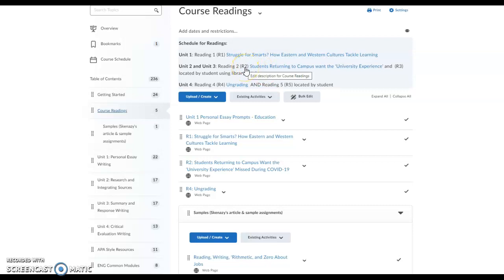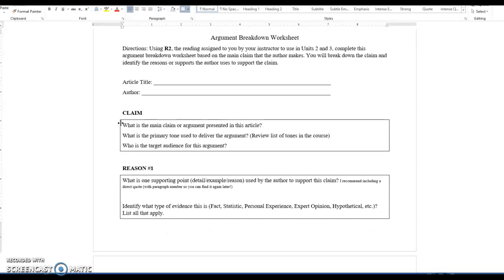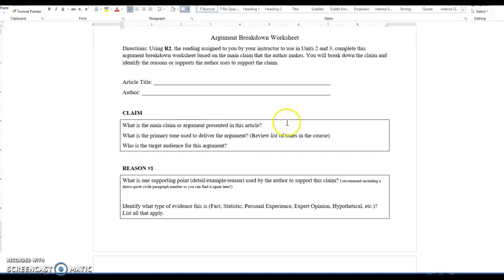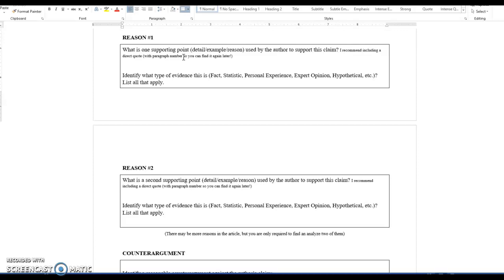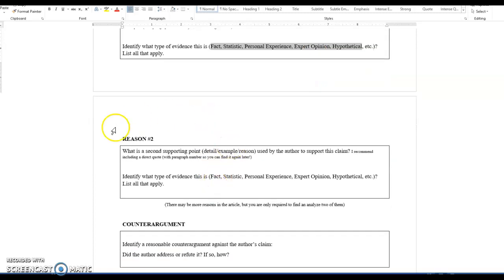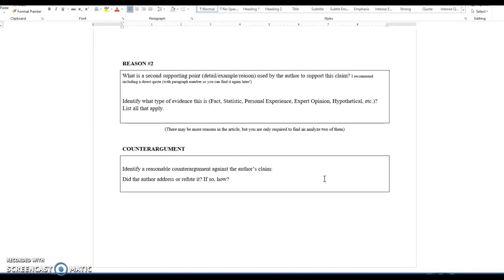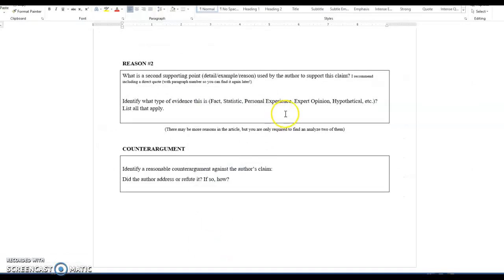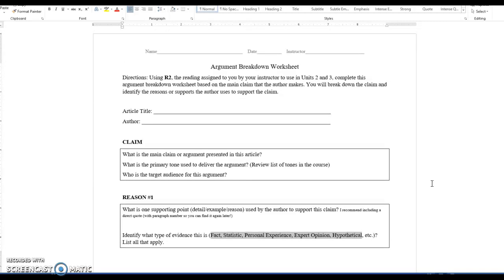U3 Argument Breakdown 202352